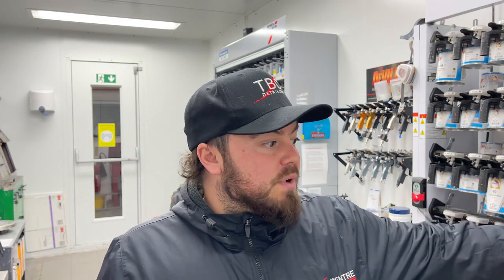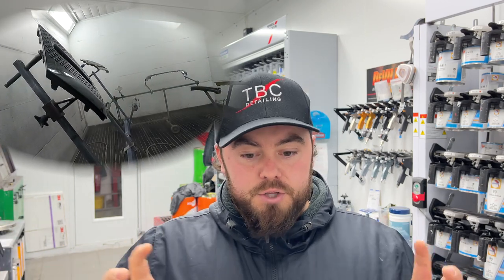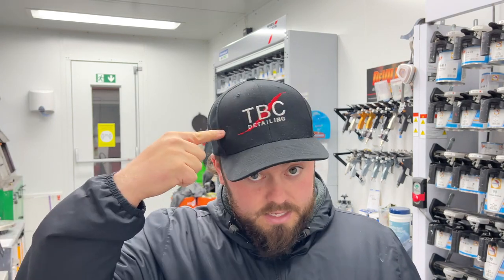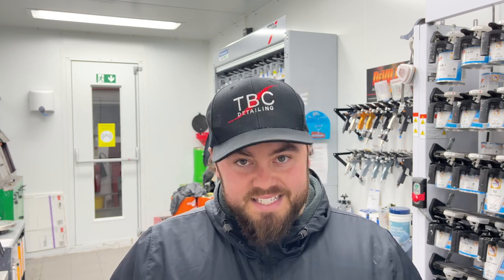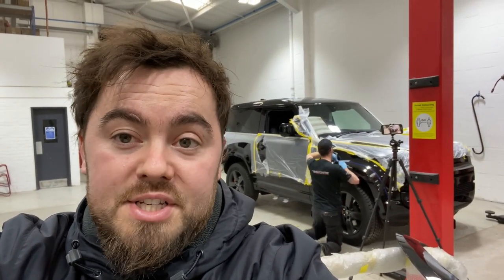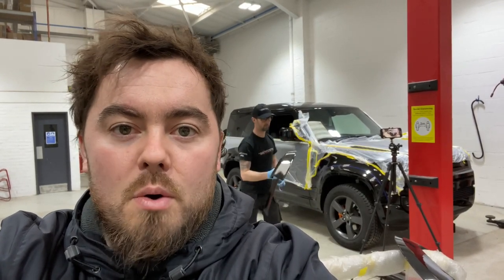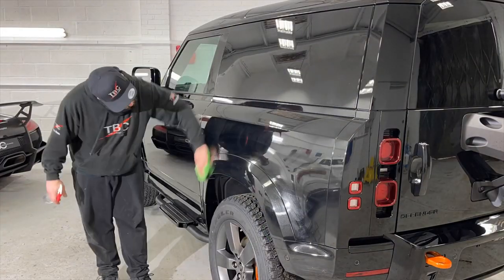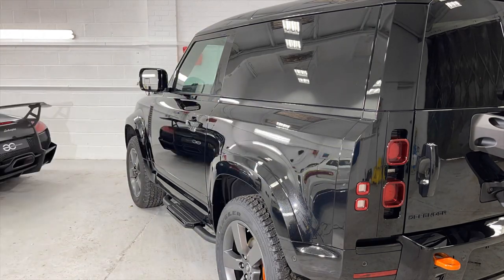Land Rover Defender 90 Wide Arch Bodykit & Black Pack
Here at the Bodycentre we are big fans of the new defenders, so when we know one is coming, we are always very excited. We believe that this is the FIRST defender 90 that arrived in East Anglia! It came to us straight from the showroom, at the request of the customer, for a full black pack together with the installation of a wide arch body kit.

Now we have also made some more subtle changes to the vehicle but you're going to have to watch the video to find out what these are.

I'm not sure if we have mentioned this but. we really like these new Defender 90's. However, we would like to know what your thoughts are on these?